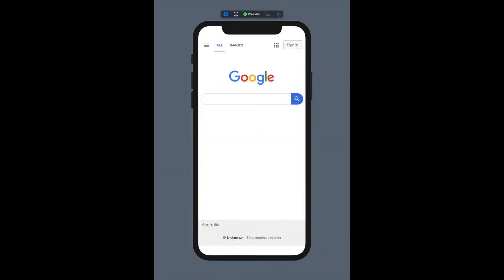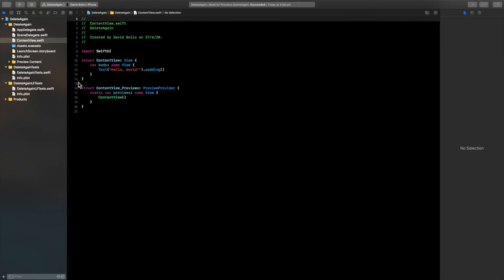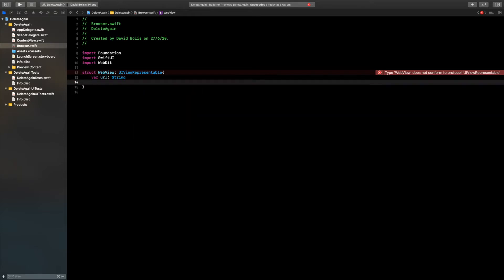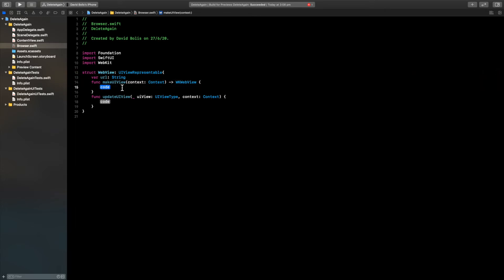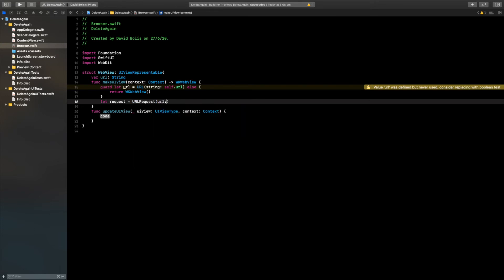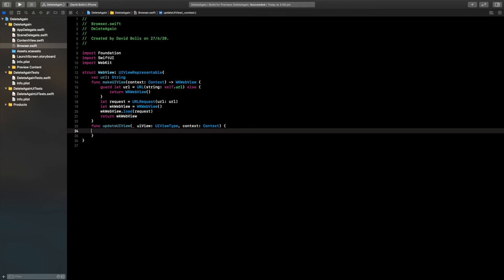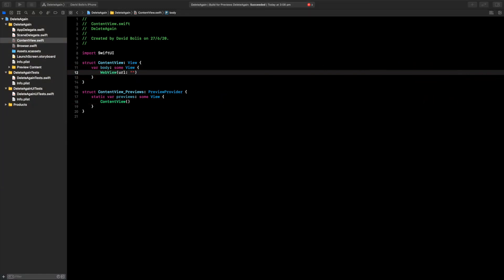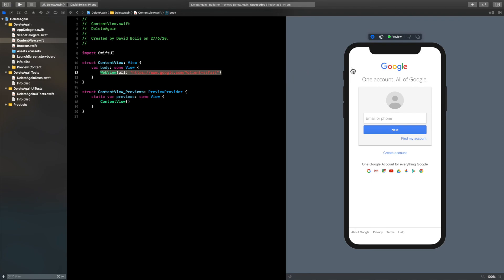How To Make a WebView App in SwiftUI 2.0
Welcome Back To a new episode of Mastering Programming In this Episode, I will be showing You How to Create a WebView App in SwiftUI. For This Episode, I used Xcode 12 Beta and SwiftUI 2.0 however, this code will work on any version of Xcode and SwiftUI.